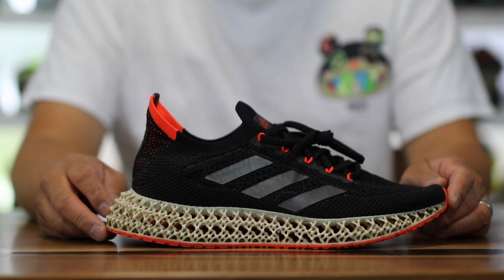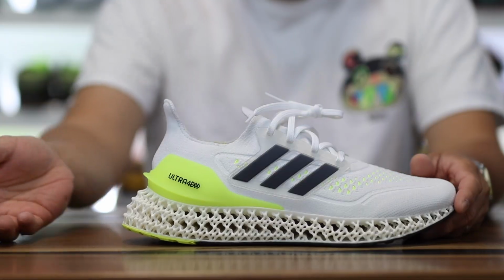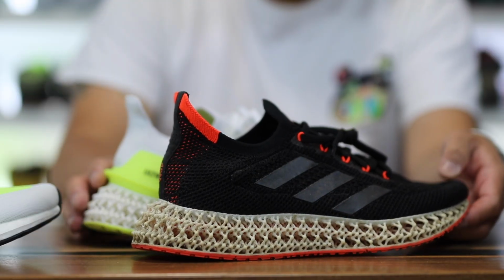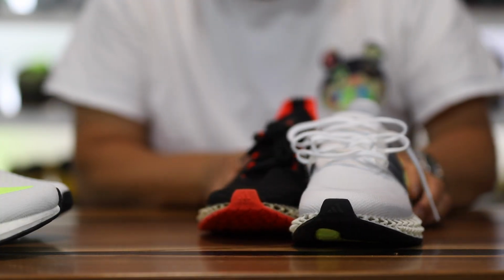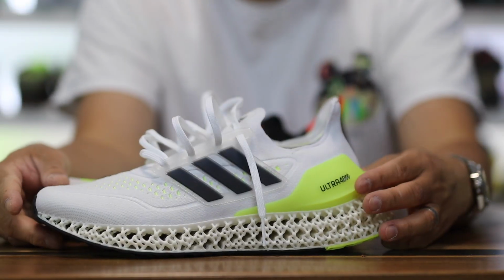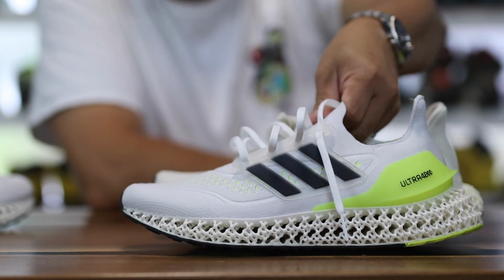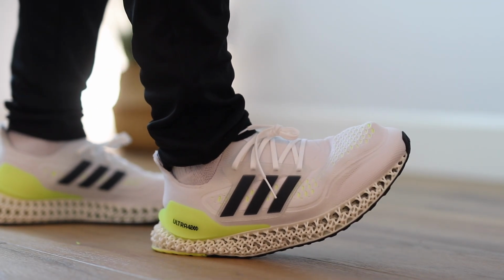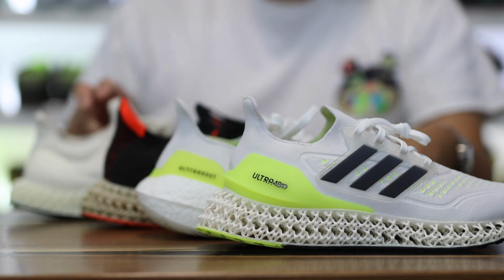NEW adidas ULTRA 4DFWD Review + Comparison (4DFWD, Ultraboost 22, Ultra4D)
adidas ULTRA 4DFWD Cloud White / Core Black / Solar Yellow
Description
RUNNING SHOES FOR A SMOOTH RIDE, MADE IN PART WITH PARLEY OCEAN PLASTIC.
Running is about moving forward with every step, every mile and every day. Whether you go fast or slow, long or short, these shoes are designed to keep you going in the right direction. An angled lattice on the midsole provides support and cushioning to propel you forward with each step. The result? A smooth ride that feels more like gliding than stop-and-go pounding on pavement. adidas PRIMEKNIT hugs the foot, and a grippy rubber outsole ensures traction on wet and dry surfaces.

This shoe's upper is made with a high-performance yarn which contains at least 50% Parley Ocean Plastic — reimagined plastic waste, intercepted on remote islands, beaches, coastal communities and shorelines, preventing it from polluting our ocean. The other 50% of the yarn is recycled polyester.

Details
Lace closure
adidas PRIMEKNIT textile upper
adidas 4D midsole
Textile lining
Midsole drop: 11 mm (heel: 32 mm / forefoot: 21 mm)
Continental™ Rubber outsole
Yarn in upper contains at least 50% Parley Ocean Plastic  and 50% recycled polyester
Imported
Product color: Cloud White / Core Black / Solar Yellow
Product code: GZ6941

MOVE IN FORWARD MOTION
Engineered with 3D printed midsole technology, designed to move you forward. With every stride, the 4DFWD lattice midsole compresses forward, reducing braking forces and transforming the impact energy into forward motion.

Some things I like:
Fit is TTS
Because of the added lace cage and stretchy knit, these fit less snug which is preferred to the 4DFWD
The squishy feel is nice in these
Like the new knit
Still love the 4D look!